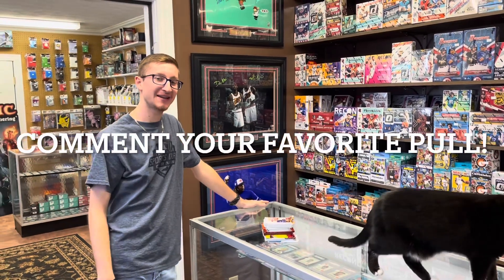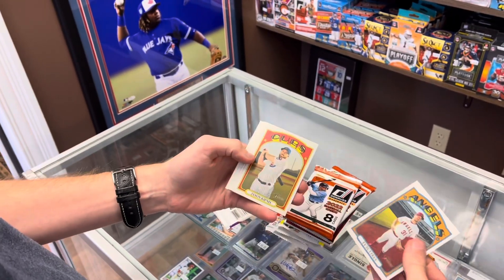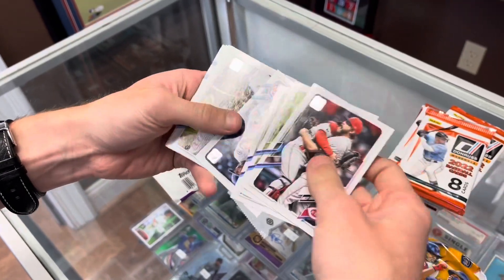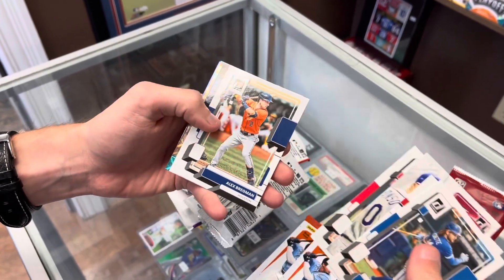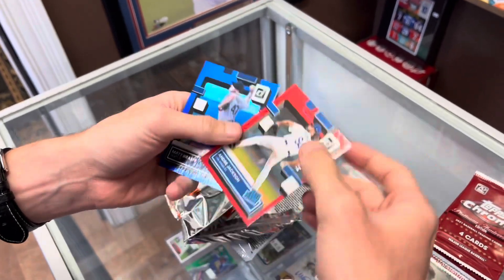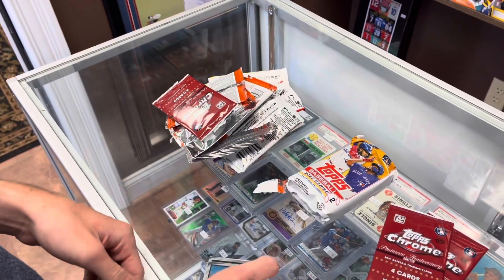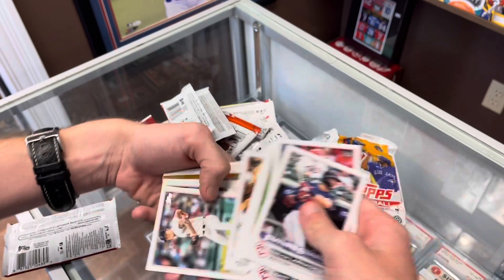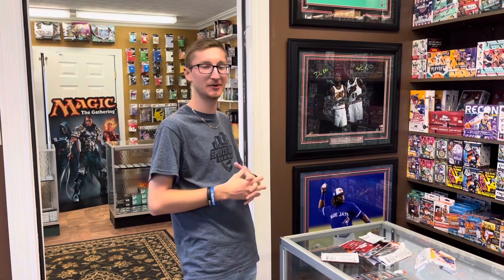ROOKIE AUTO!! RANDOM HOBBY PACK OPENING AT THE CARD SHOP!